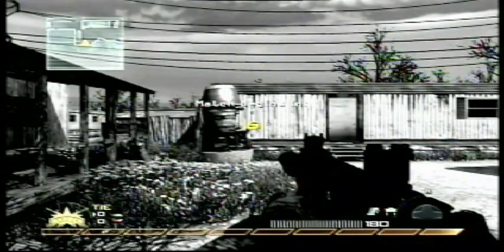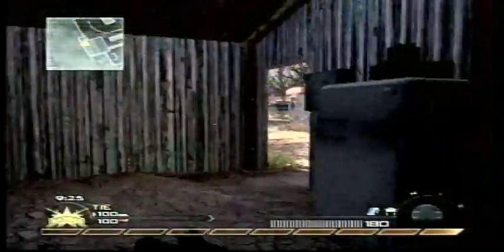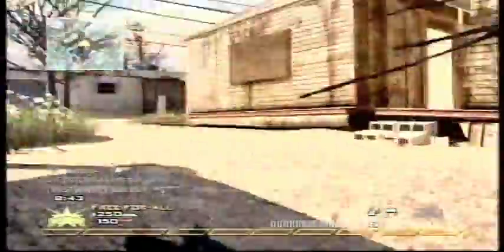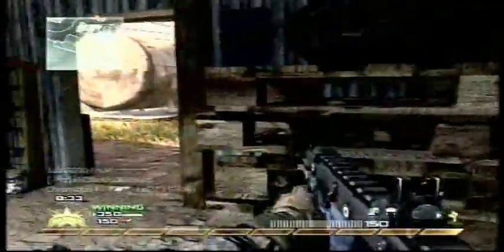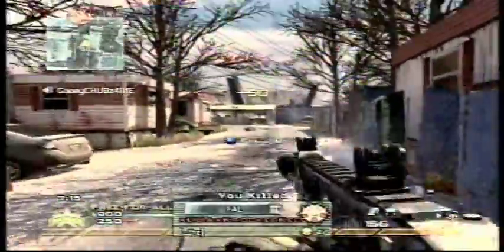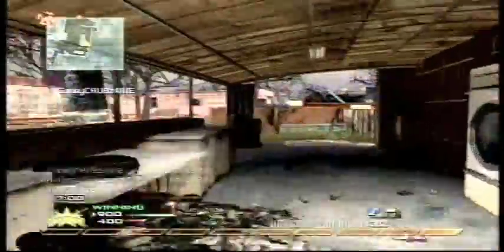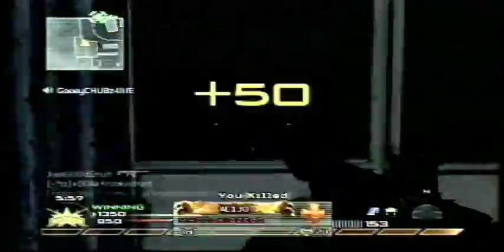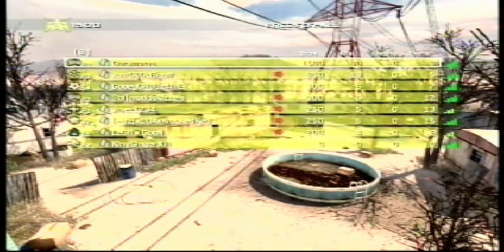FFA on Trailer Park the Vector is a Devestator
Hey guys this is another FFA this one is on trailer pare, enjoy.